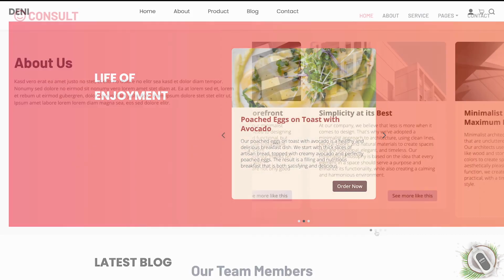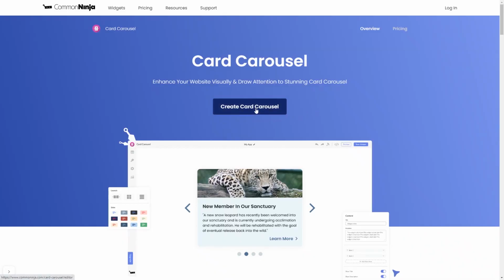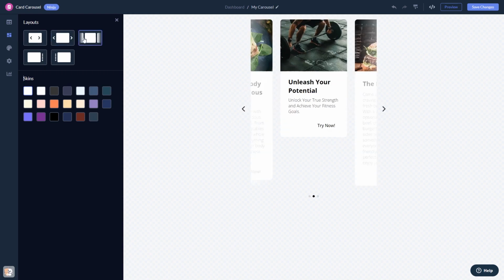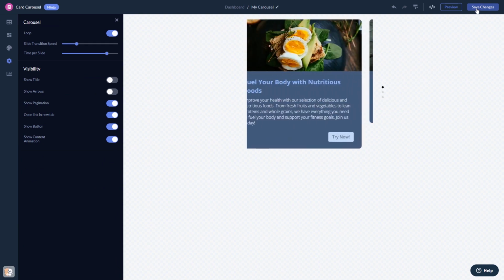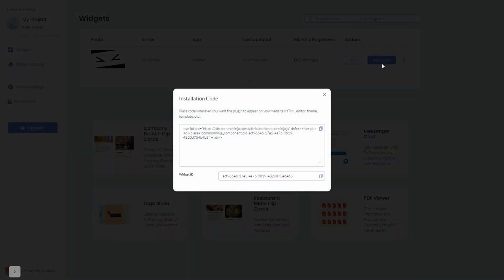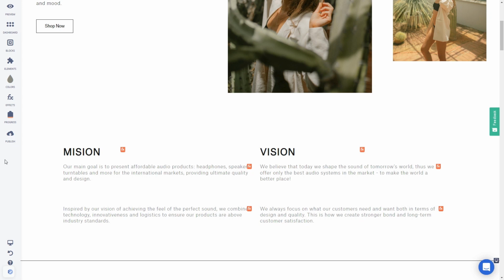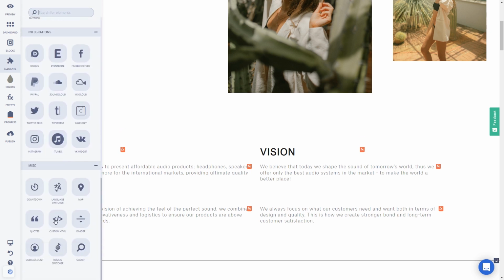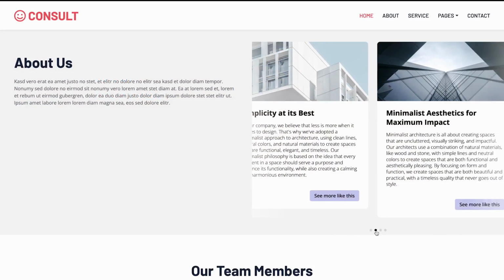How to add a Card Carousel to Ucraft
Video Timeline
00:00 About the card carousel widget
00:25 Creating card carousel widget
00:36 Editing the card carousel widget
01:22 Adding the card carousel widget to Ucraft

The card carousel widget for Ucraft has a wide variety of customizable features, including:
- Card size
- Arrows & pagination
- Slider speed & time per slide
- Multiple layouts